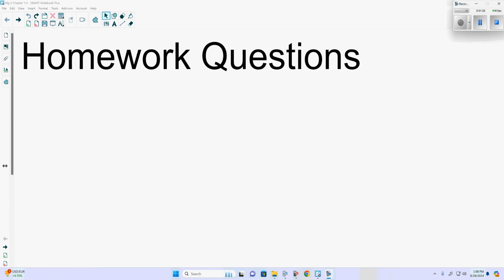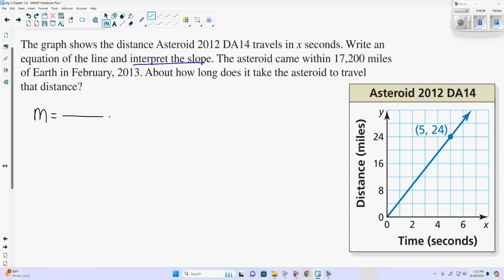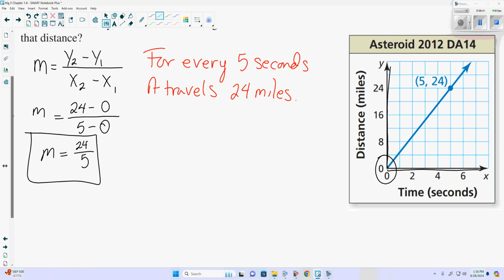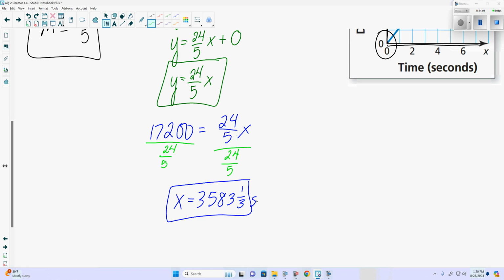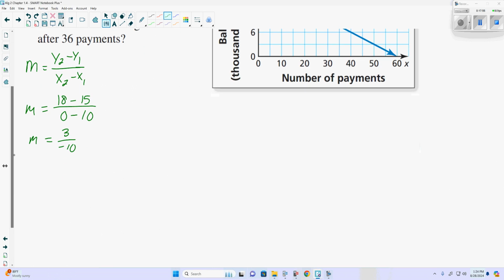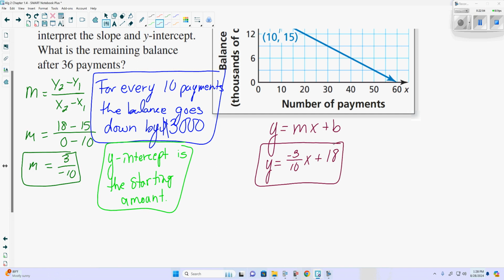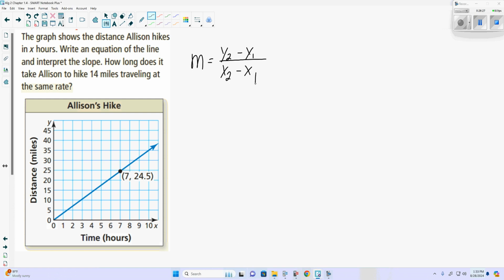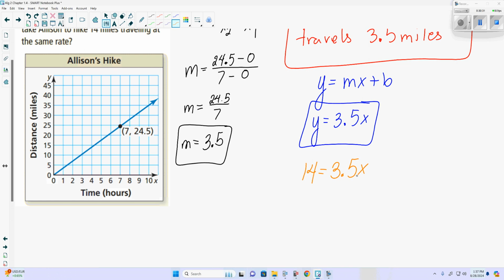Algebra 2 Chapter 1.4 (1)